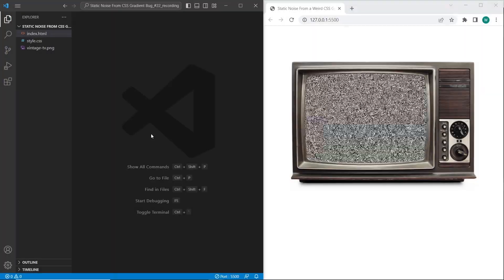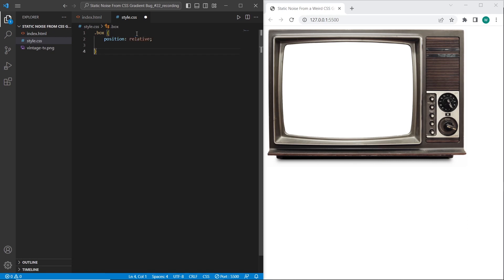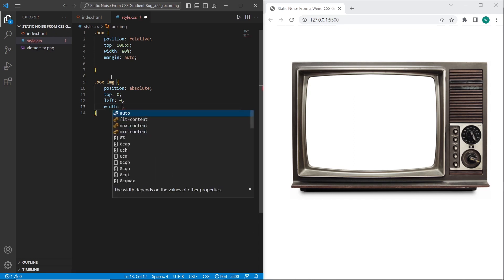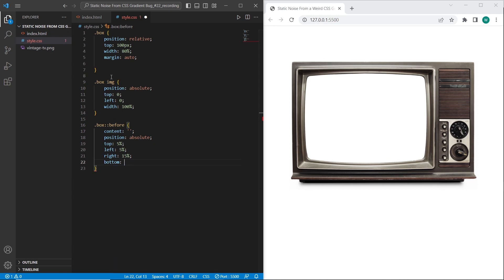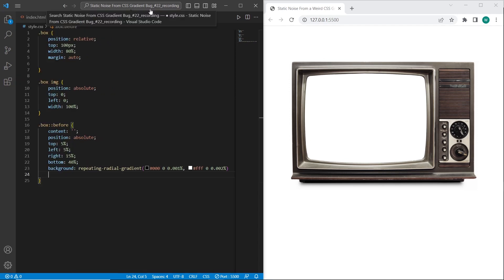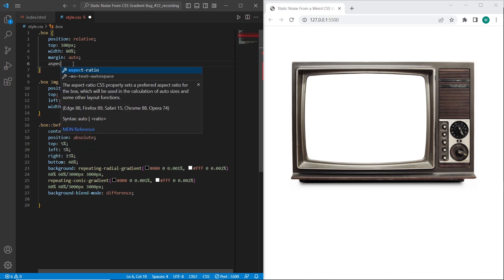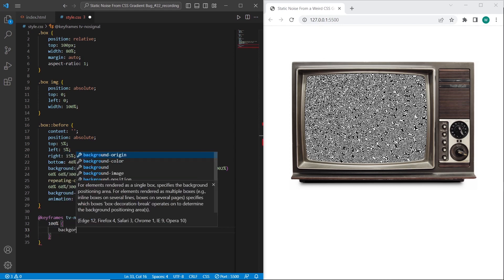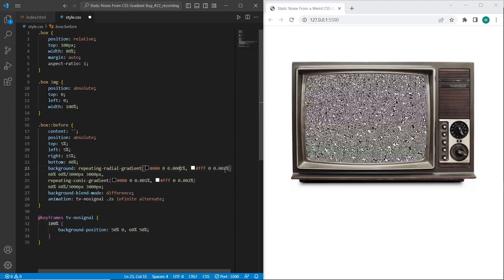Static Noise From CSS Gradient Bug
Hey, in this tutorial we're going to create a static noise effect using css gradient.